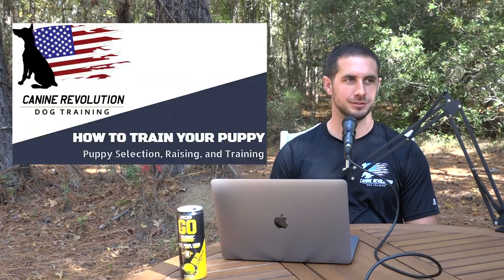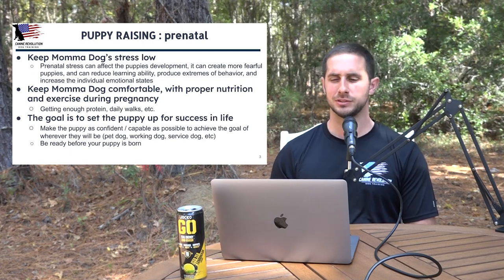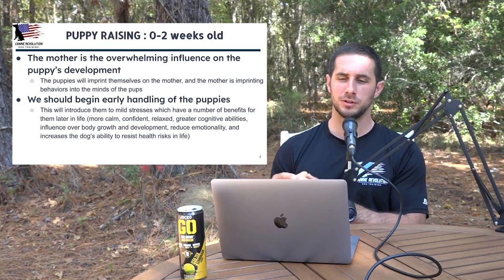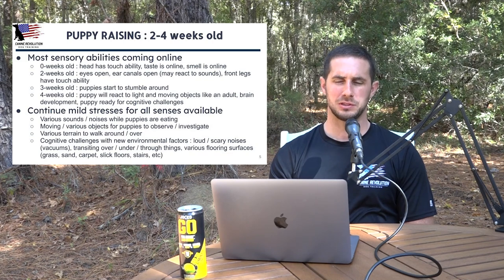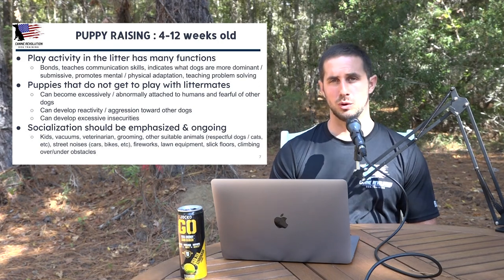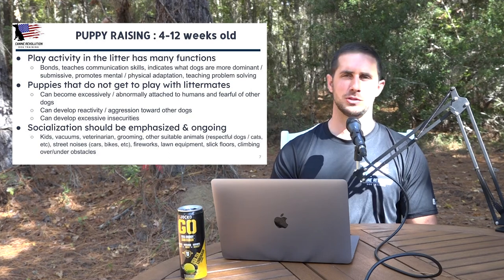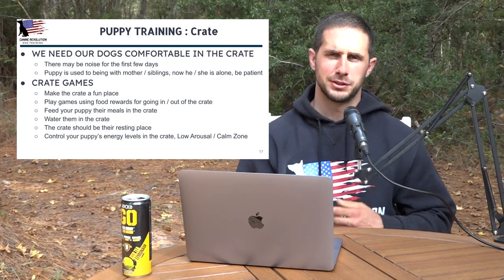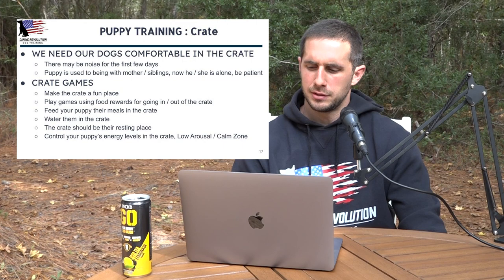How to Train Your Puppy | Puppy Raising Guide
Proper raising and training of a puppy can make a huge difference in how enjoyable your dog is when they are an adult and can set you up to meet your goals with your dog.

Podcast Notes:

(00:00) - Instructions
(01:53) - Puppy Selection
(05:19) - The Prenatal Period
(07:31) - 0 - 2 Weeks Old
(10:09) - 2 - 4 Weeks Old
(17:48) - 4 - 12 Weeks Old
(23:24) - Quick Recap
(24:44) - Making a Plan
(26:31) - Equipment
(37:00) - Compartmentalization
(38:44) - Multi-Dog Household
(40:53) - The Crate
(43:19) - Management
(47:10) - Potty Training
(52:14) - Healthy Separation
(54:34) - Motivation
(55:54) - Leash Walking
(58:22) - Socialization
(01:03:37) - Handling Drills
(01:07:28) - Daily Schedule Example
(01:10:33) - Priorities

Canine Revolution Dog Training
If you need dog training, we are here to serve you!

Canine Revolution Apparel
Check out the new storefront on Amazon!
Dog shirts, gym shirts, Guinea shirts, rain jackets, hoodies, etc.

K9 Super Supplements
The best supplements for your dogs, Made in America! JOINT SUPPORT, MULTI VITAMIN, WEIGHT GAINER, PUPPY FORMULA.

Visit Pack Talk Podcast on YouTube for video versions of the podcast and exclusive content.